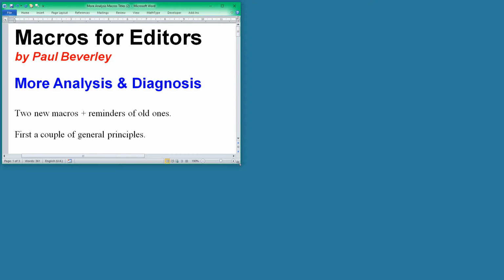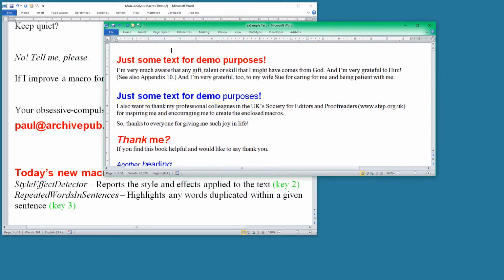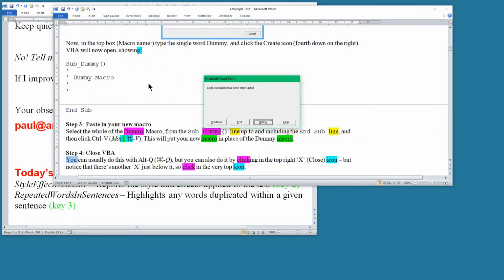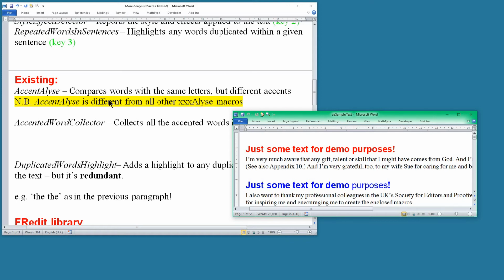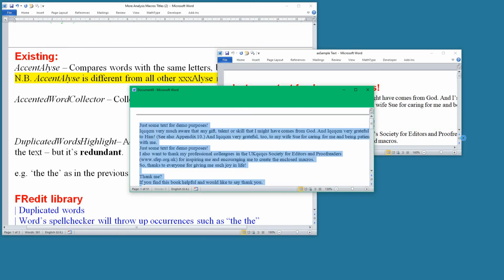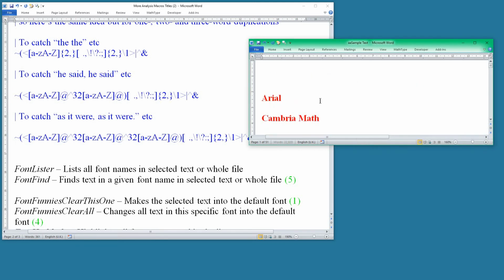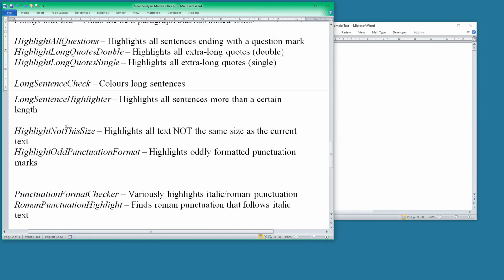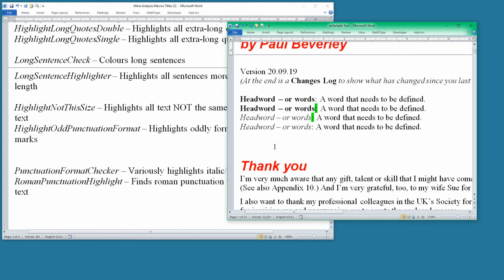More analysis and diagnosis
Two new macros plus some old ones to help diagnose inconsistencies